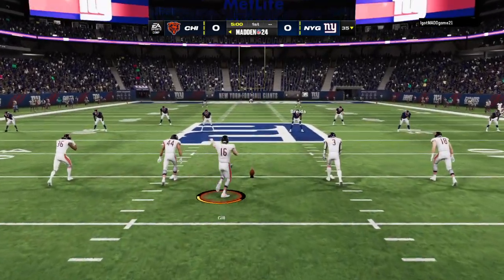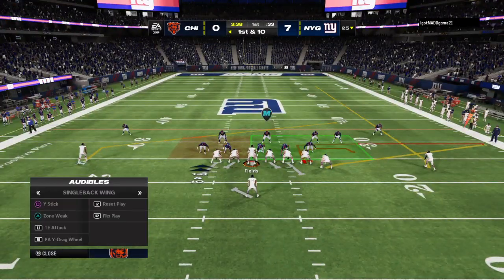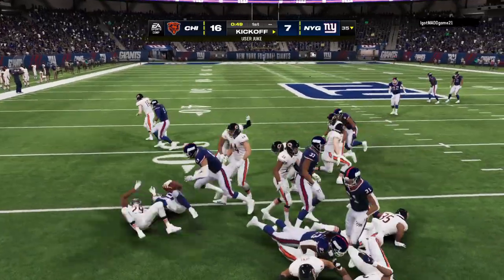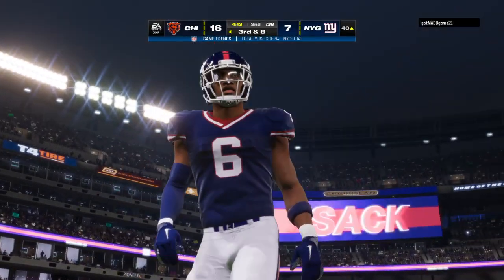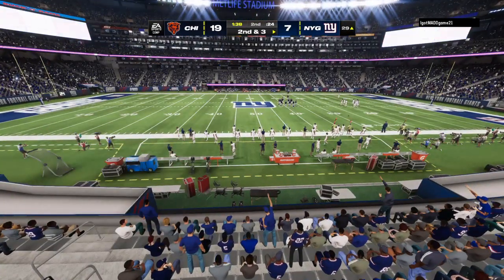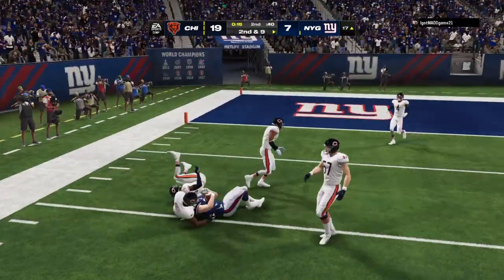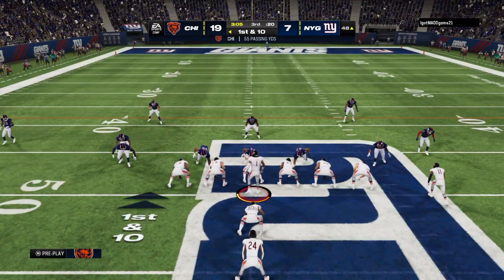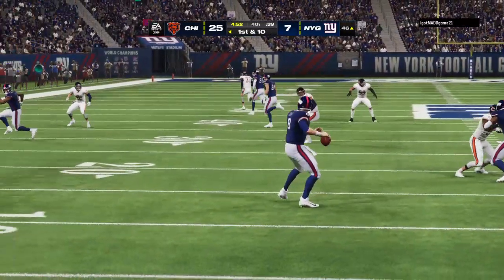Madden 24 H2H Bears Vs Giants: Made Him QUIT